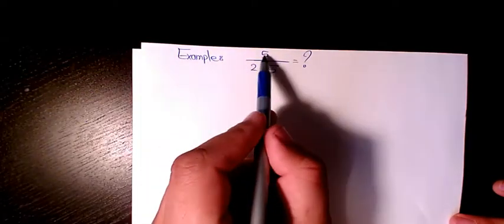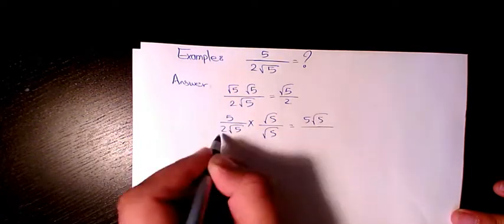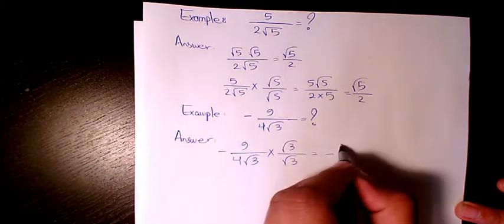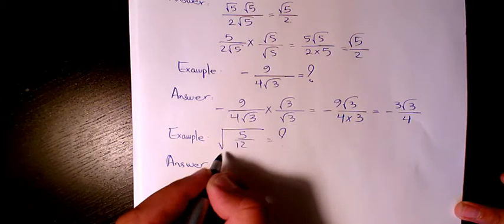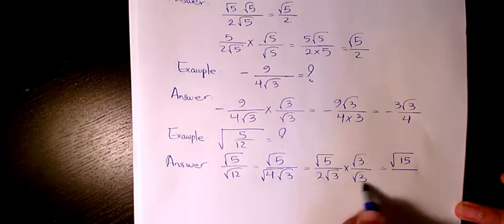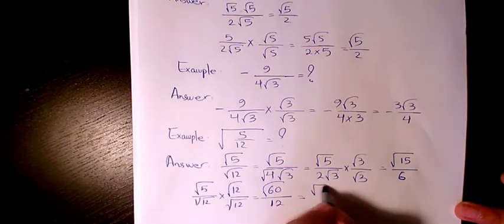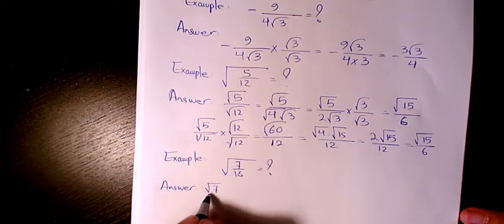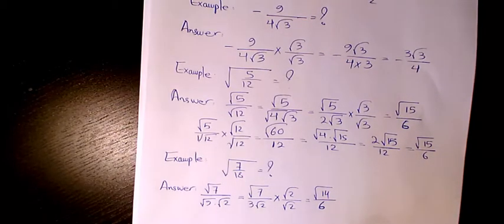Square roots divide square roots rationalizing the denominator lesson 2